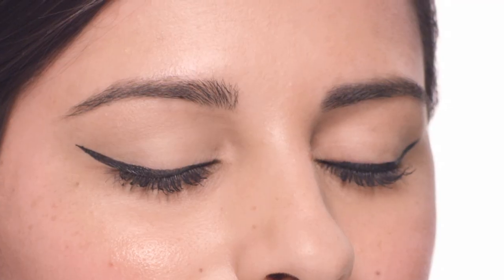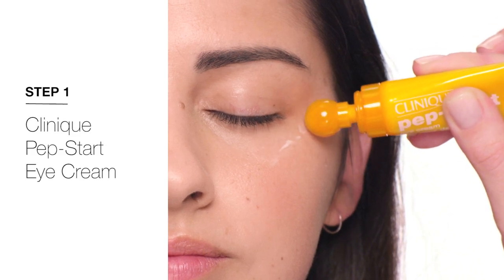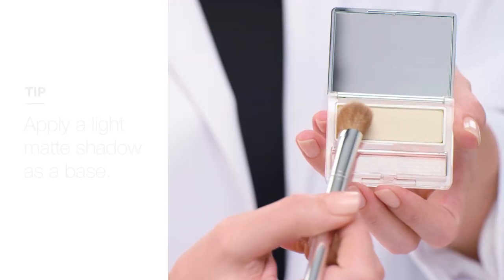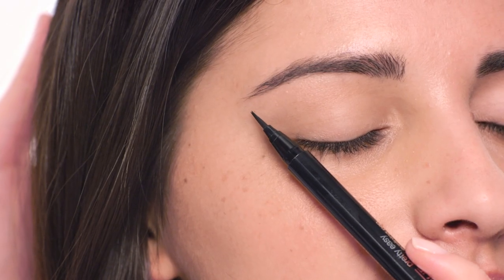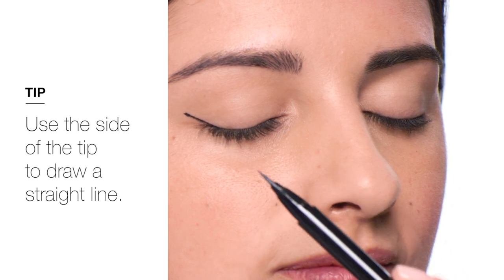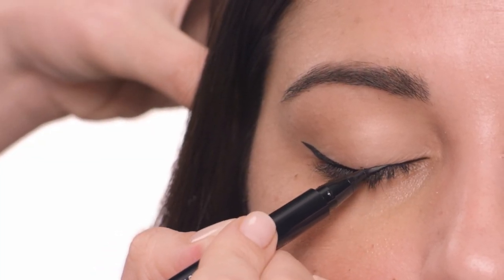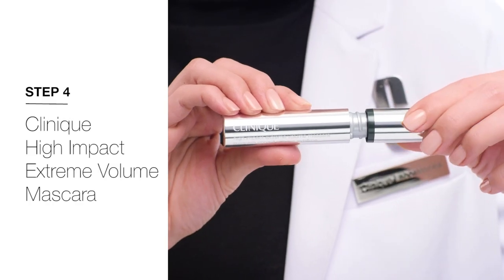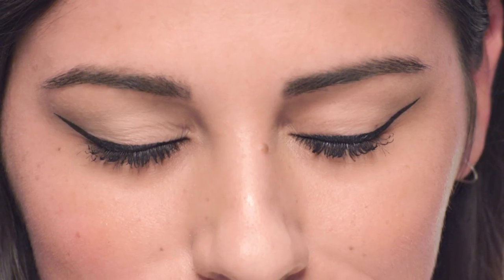How to Master Winged Eyeliner | Clinique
The winged liner look is cool and chic, and doesn’t require a lot of makeup. Learn how to master winged eyeliner in this tutorial with Clinique Colour Pro Simone Ciafardini.

Always remember to prep using the Clinique Pep-Start Eye Cream for bright and refreshed eyes. Next, apply a matte shadow as a base for the black liner, like Clinique All About Shadow Single in French Vanilla. Using the Clinique Pretty Easy Liquid Eyelining Pen in Black, angle the liner from your nose to the outer corner of your eye as a guide for where to start the wing. Make a dot about halfway along that imaginary line, then use the side of the precision tip to draw a straight line toward the lash line. Draw another line from the dot to the lash line, then line the entire lash line. Apply Clinique High Impact Extreme Volume Mascara to just the upper lashes to keep the focus on the liner.

To shop the Clinique Pretty Easy Liquid Eyelining Pen for perfect winged liner, click the link above.